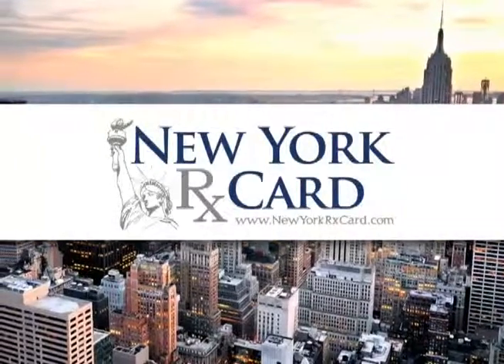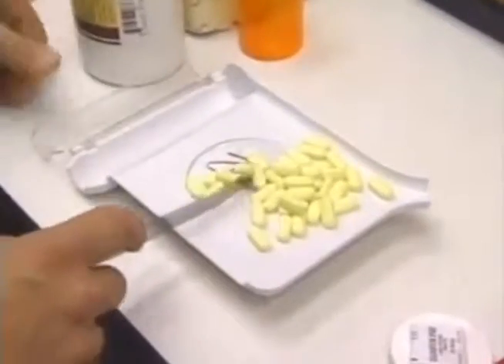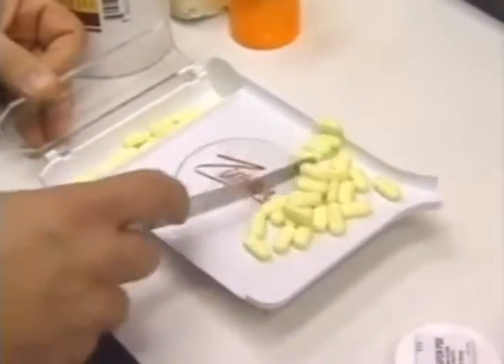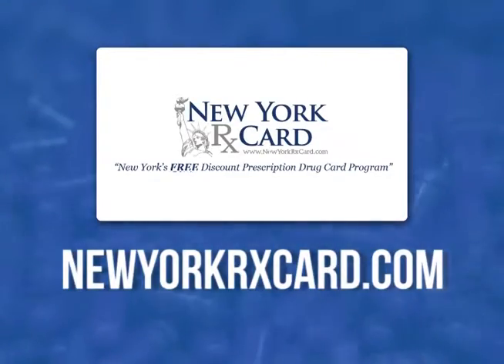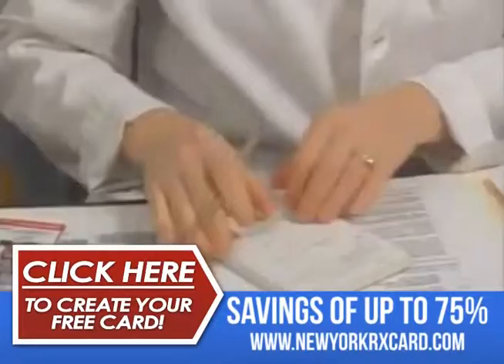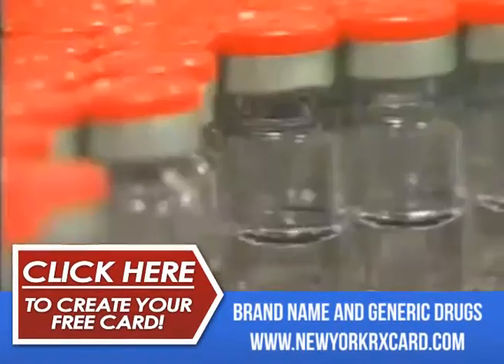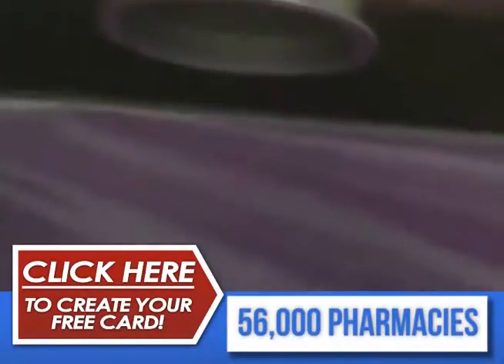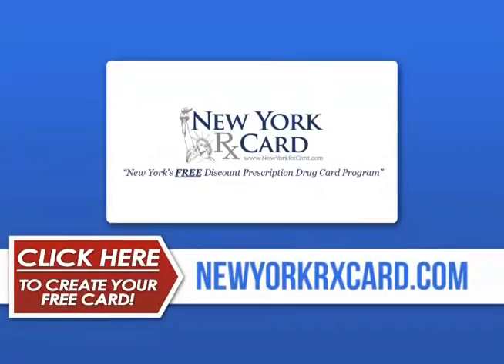New York RX Card Video Advertisement